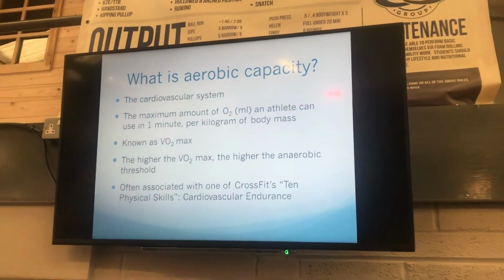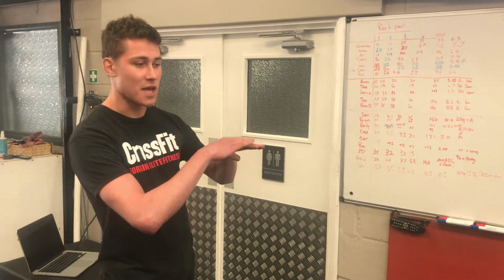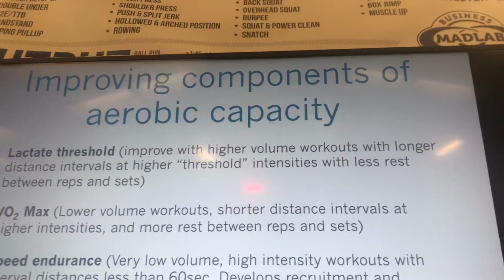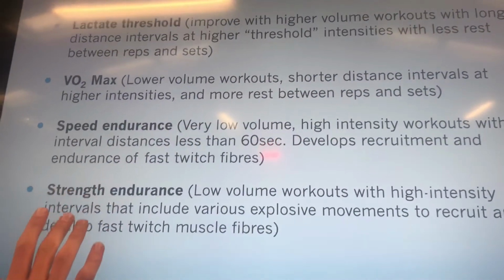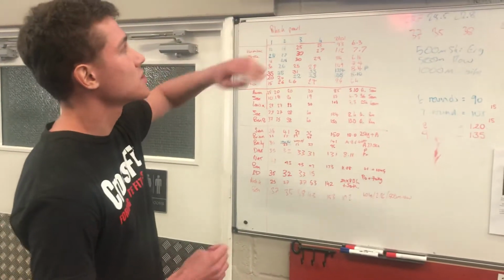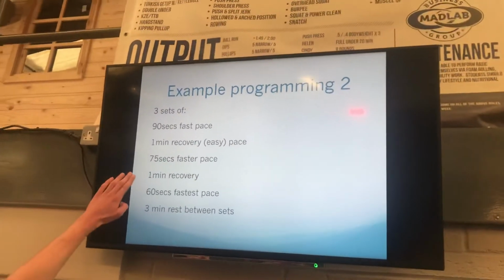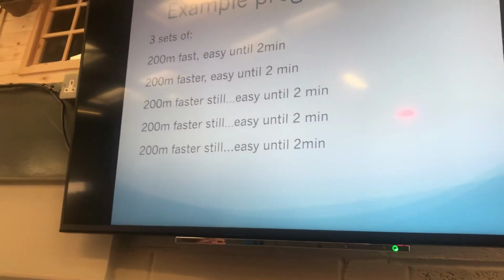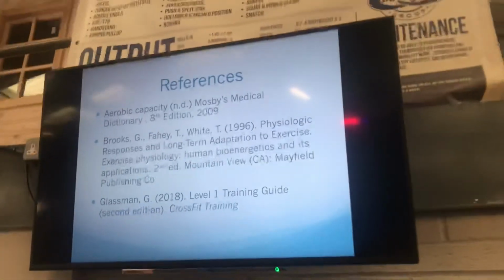Aerobic Capacity - By Ben Mills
Building Aerobic capacity is fundamental to developing fitness. Here’s a more scientific breakdown of how and why it works, and what the training needs to look like, to develop more of it.